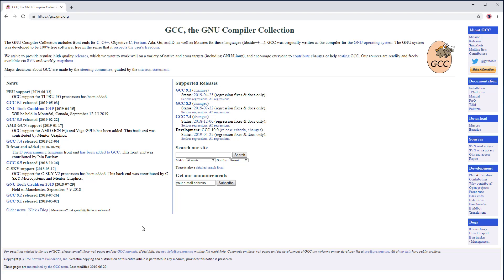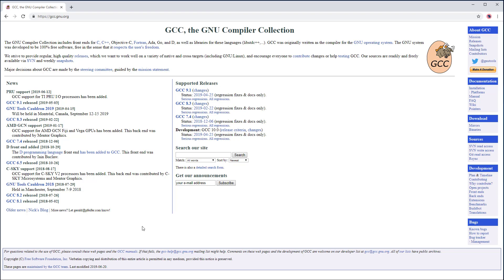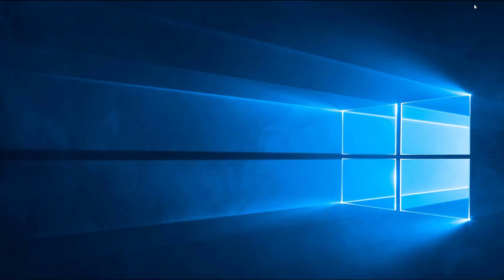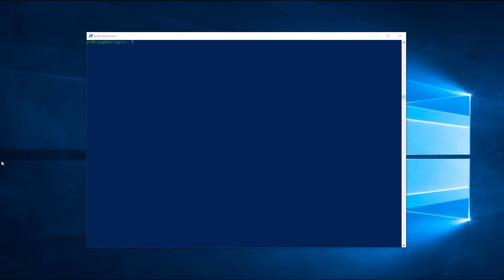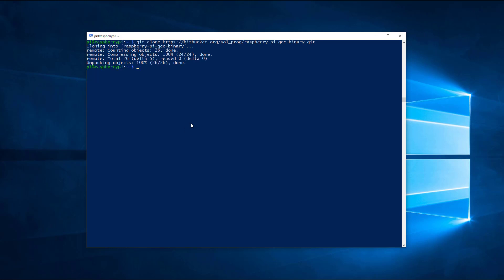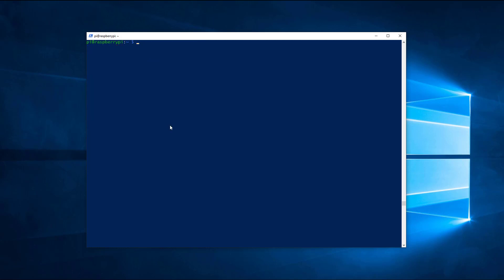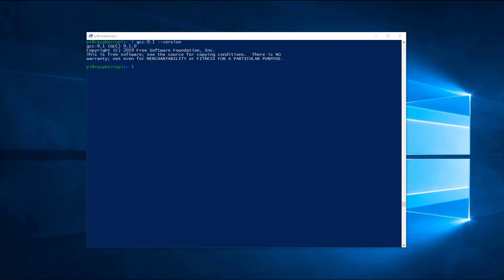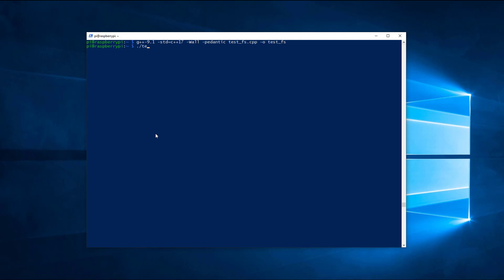Install GCC 9 on Raspberry Pi and build C++17 programs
How to install GCC 9 on your Raspberry Pi in order to build C++17 programs. The binary compiler was tested on Raspbian Stretch and Buster and it should work with any RPi 2 and up.

You can find the C++ code from the video and the commands used at this link: